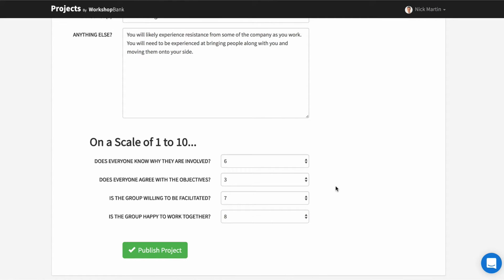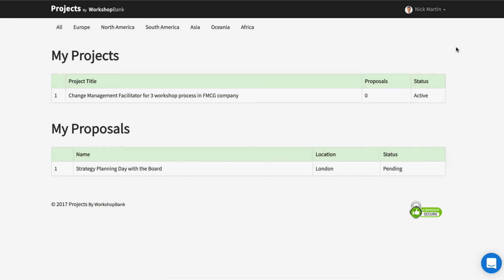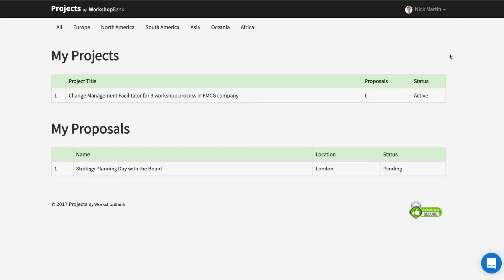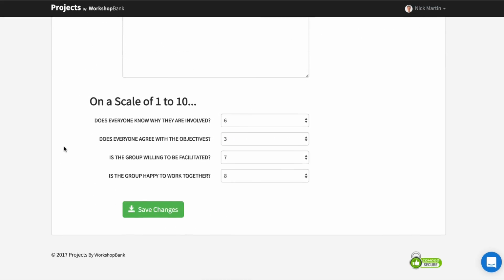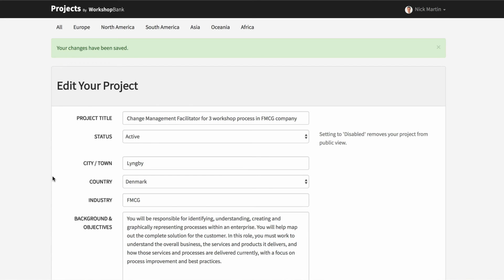How To Create a Project on the Projects Marketplace